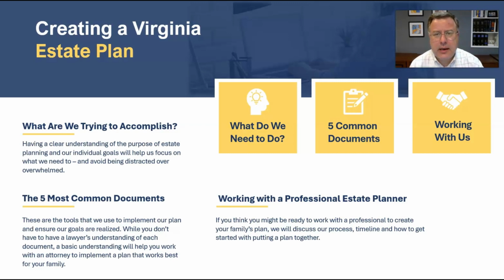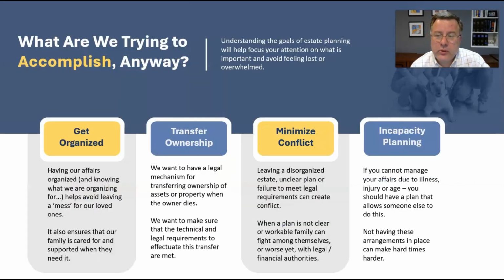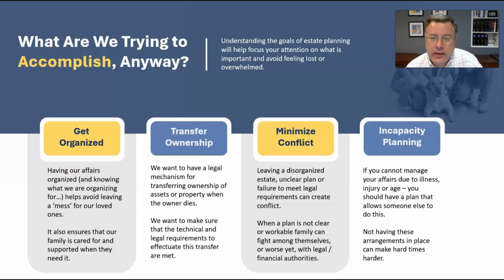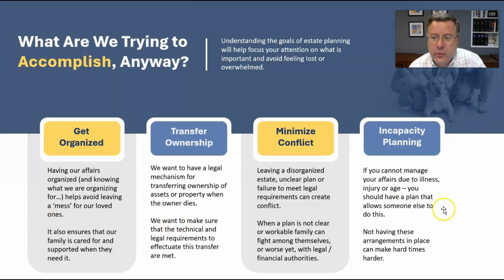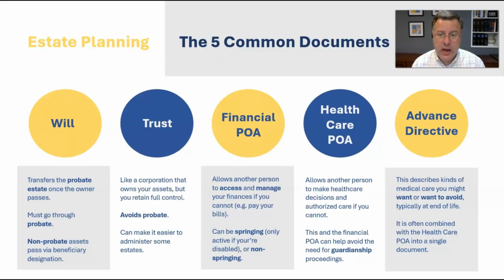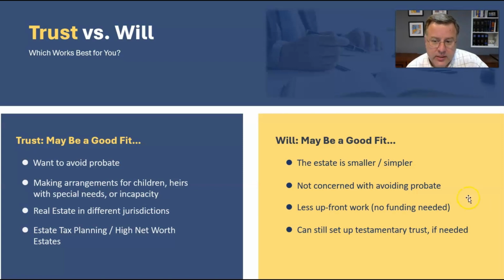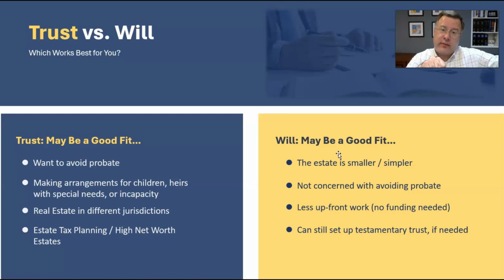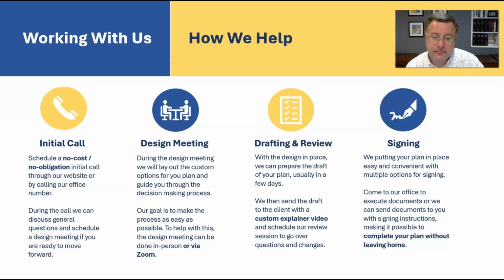Creating a Virginia Estate Plan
In this video, Northern Virginia Estate Planning and Elder Law Attorney Christopher Mays will introduce you to the fundamentals that you need to know when creating your Virginia Estate Plan. We will discuss the goals of estate planning, the documents used in putting your plan together and how you can work with an experienced attorney to create a plan that protects your loved ones.

For more information or to schedule your no-obligation / no-cost initial estate planning consultation visit: